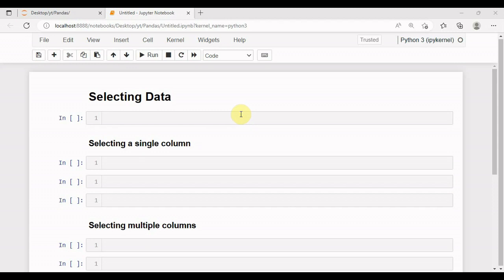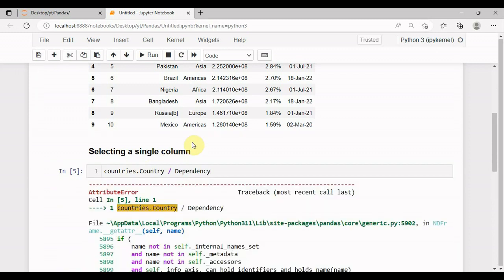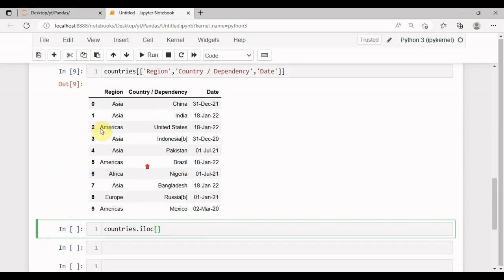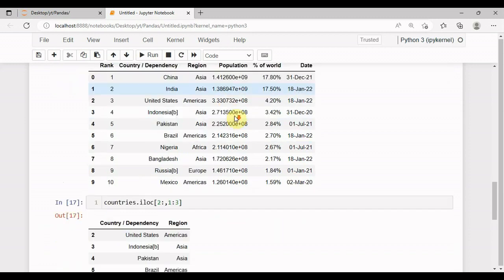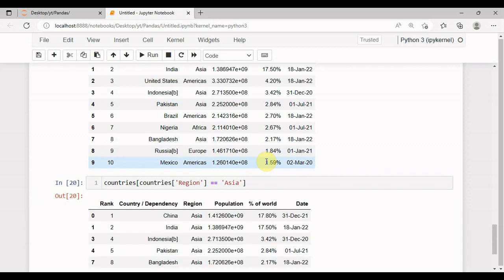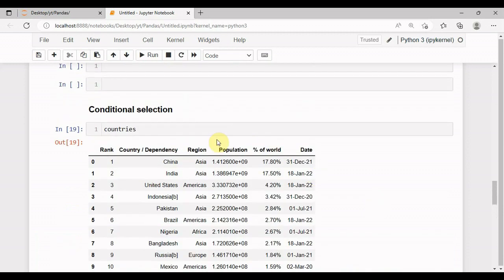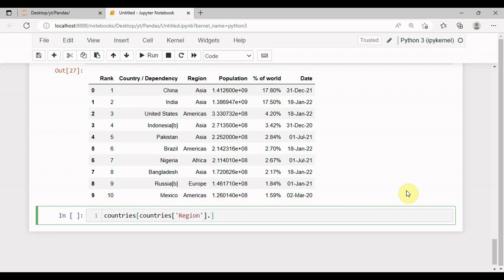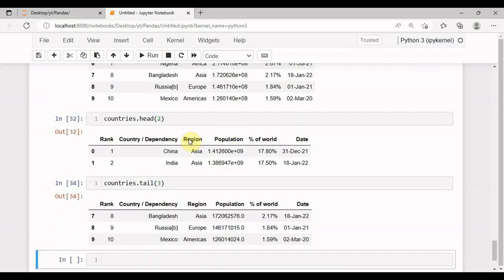Python Pandas Selecting Data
Selecting Data with Python and Pandas

Time Stamp

Import pandas library - 00:06
Select a single column - 00:51
Select multiples columns - 02:16
Conditional selection - 06:15
Head and tail function - 10:55